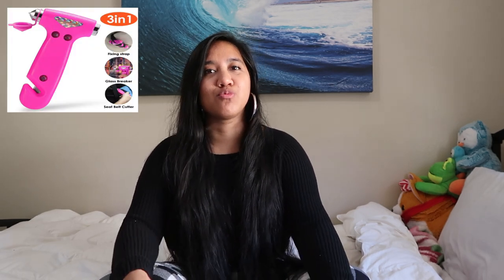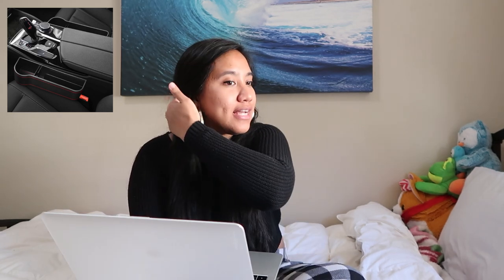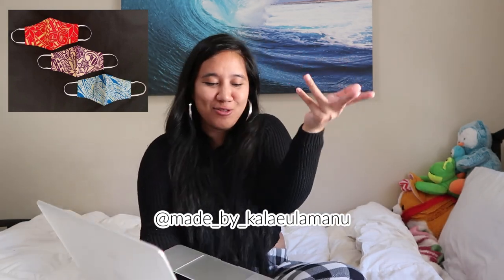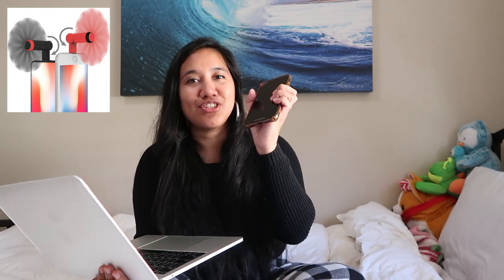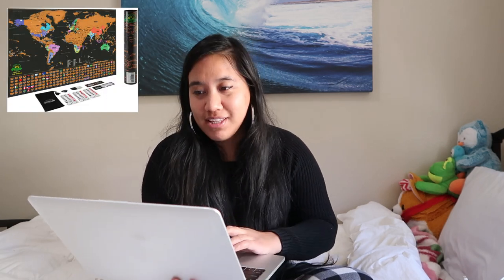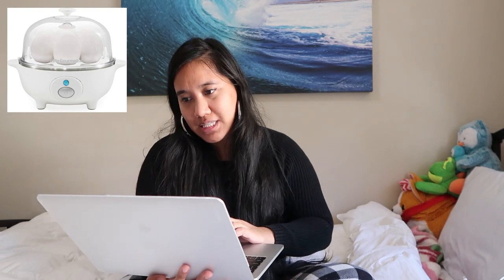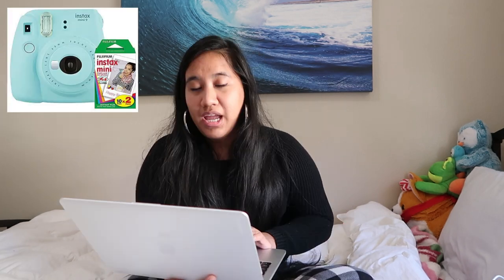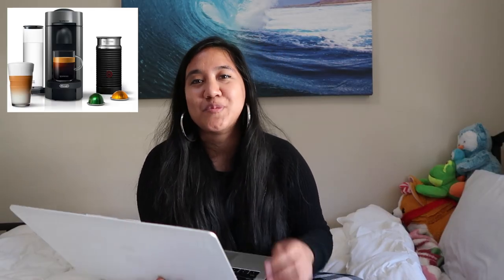100 CHRISTMAS GIFT IDEAS 2020 // amazon must haves + links!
Hey guys! In today's video I will be listing 100 Christmas gift ideas from Amazon! I am 100% sure you can find a gift for anyone in this video.
xoxo, kai ♡

timestamps
0:00 intro
1:04 $25 and under gift ideas
6:43 $25-50 gift ideas
8:42 $50-100 gift ideas
9:47 outro

music used
✧ i love you by panthurr

faq
✧ who are you? the girl with one dimple/a huge smile from tiktok :)
✧ what camera do you use?

ilyyyy.